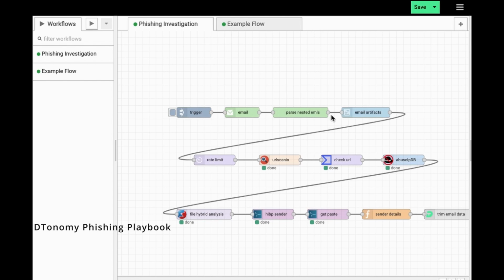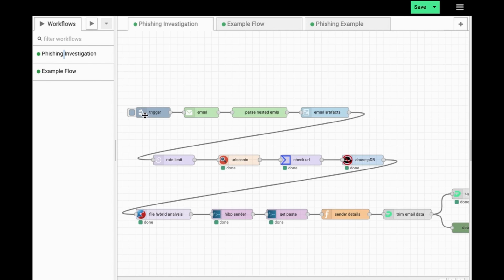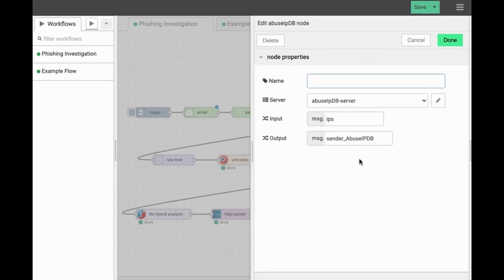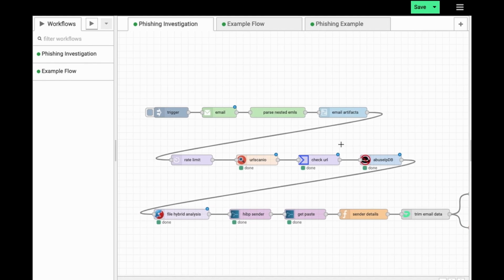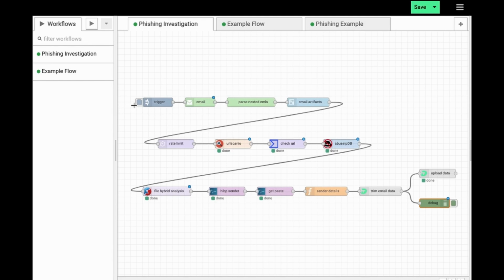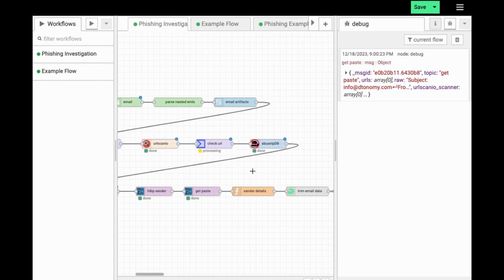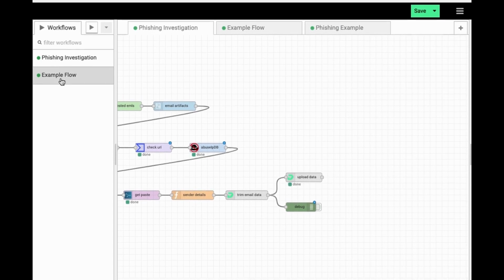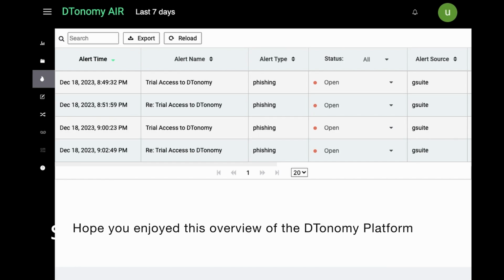How to Automate Phishing Analysis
Going over the DTonomy Automation Platform